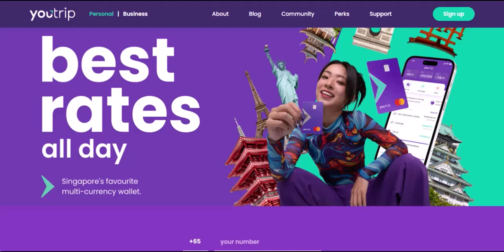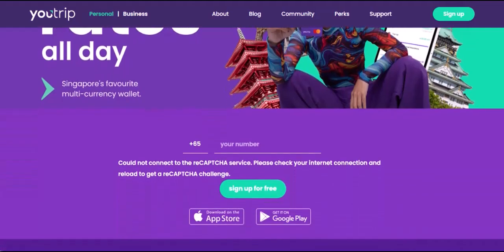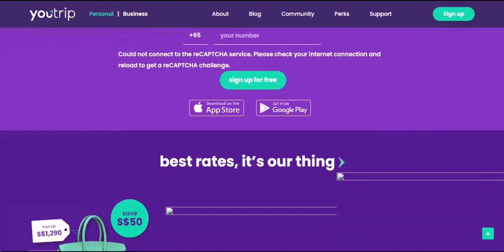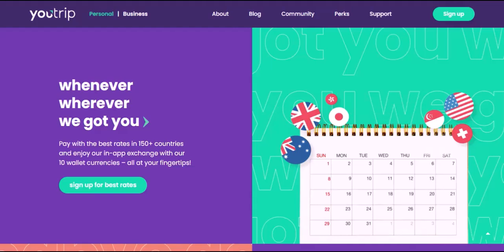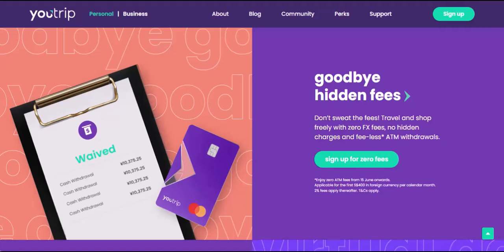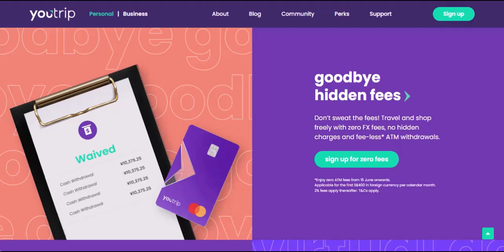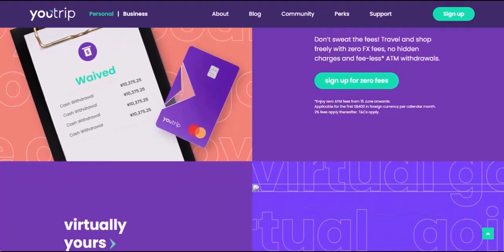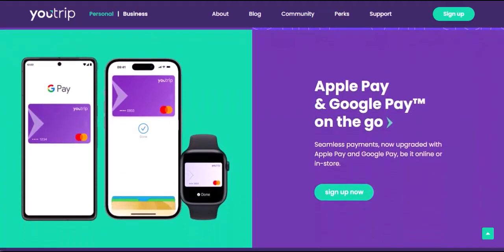How do you activate your YouTrip card?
In this video we talk about How do you activate your YouTrip card